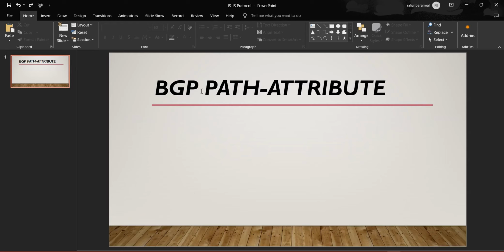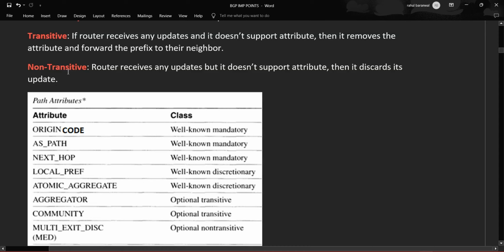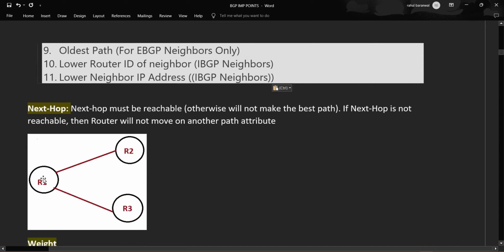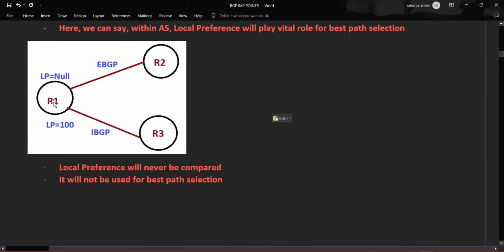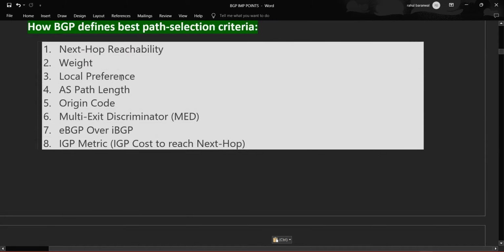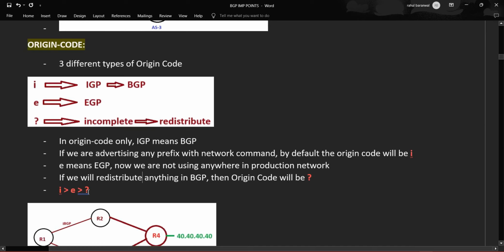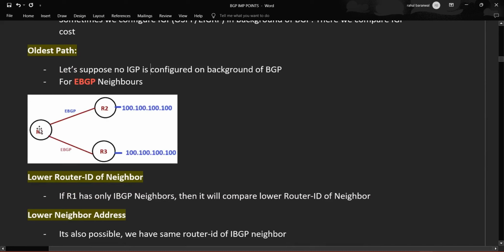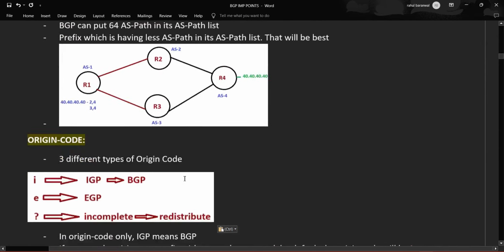BGP Path Attributes | Part-3